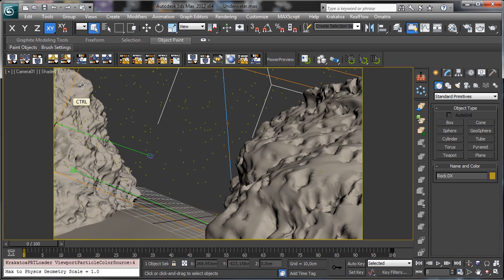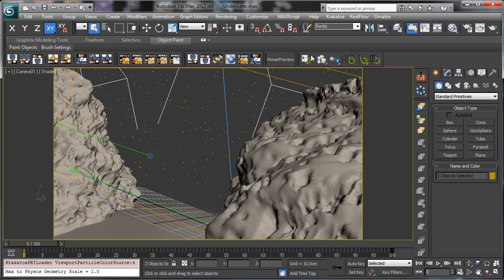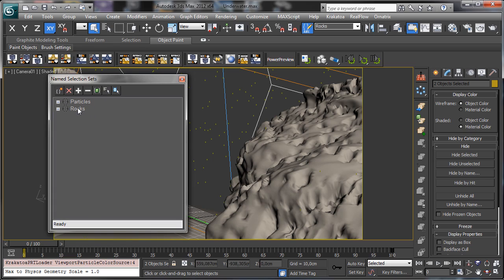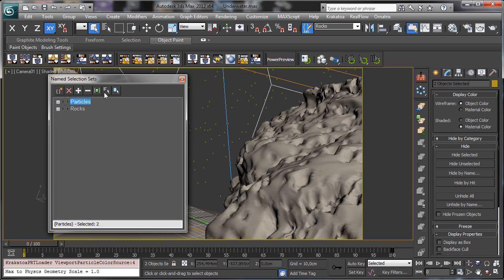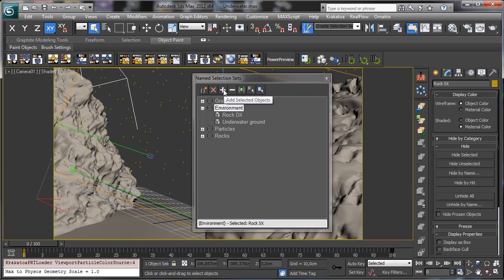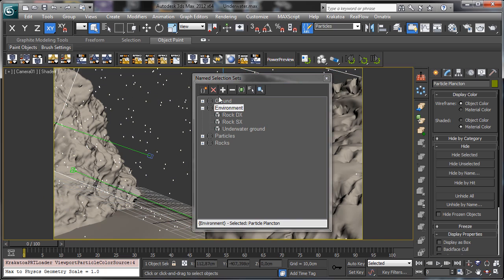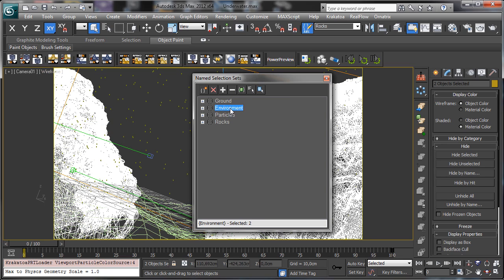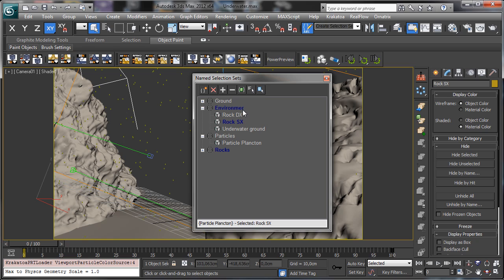Tip: Managing named selections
In this video for 3ds max we'll talk about a simple way for managing names selections.